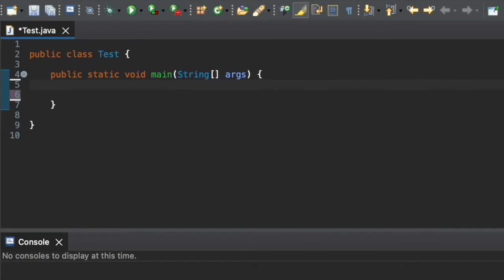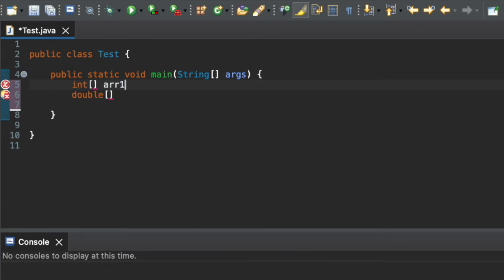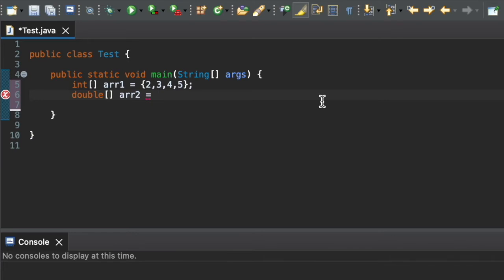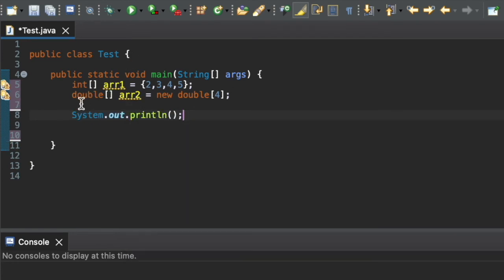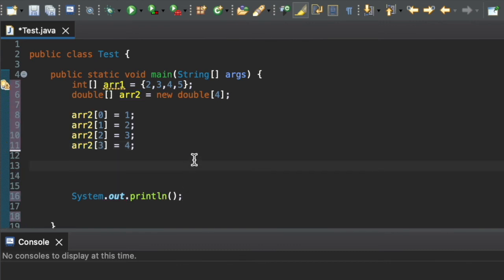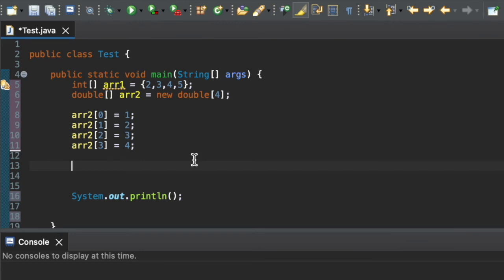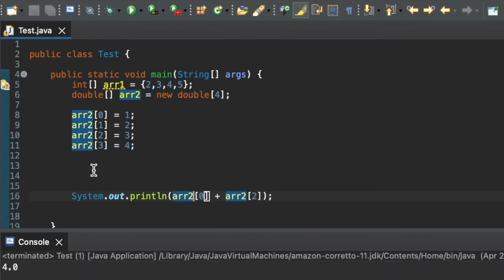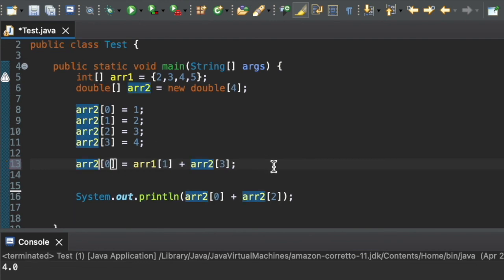Arrays in Java For Beginners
Hello Everyone! In this video I will be going over the very basics of arrays including how to create and initialize the arrays in java. Hope you enjoy.